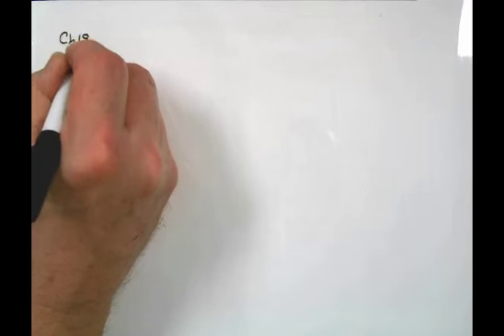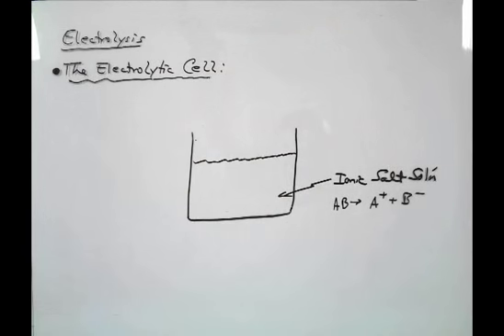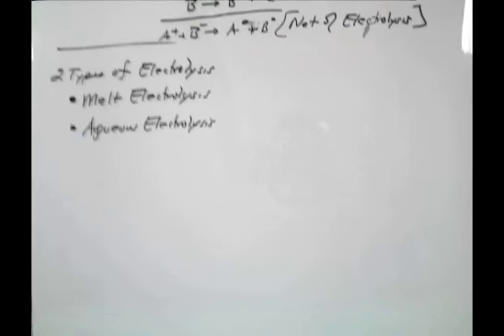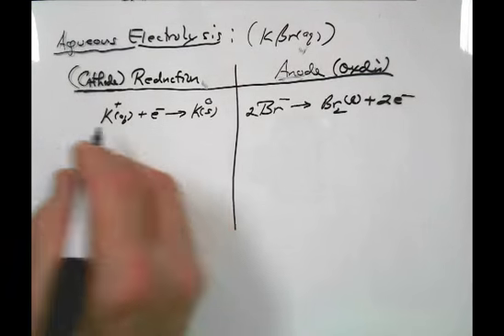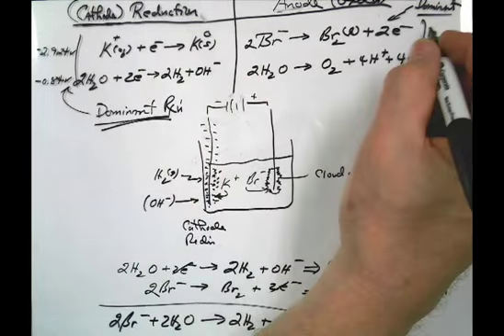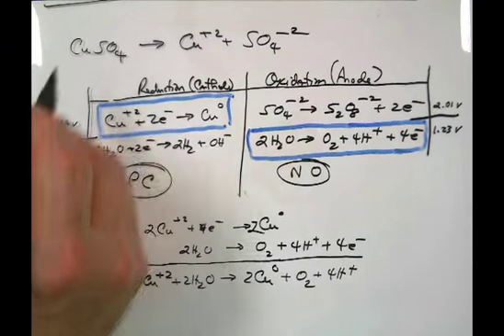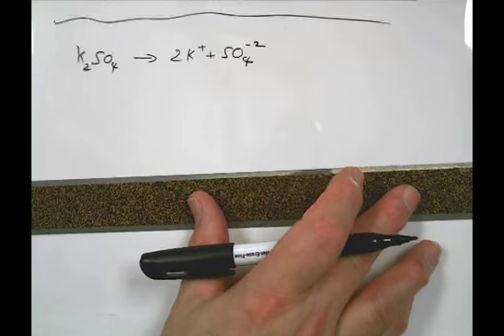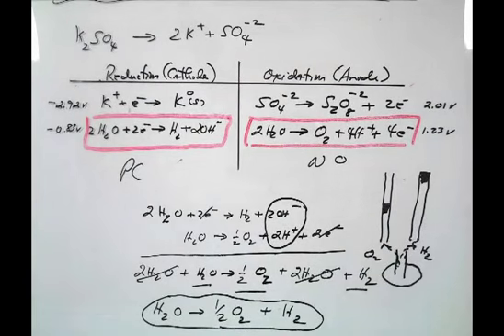2 Electrochem I Electrolysis